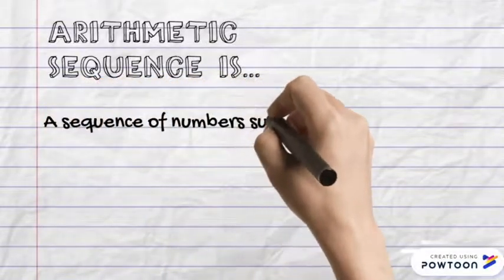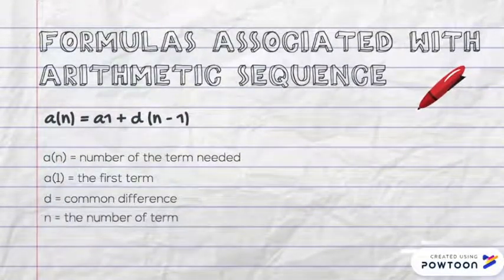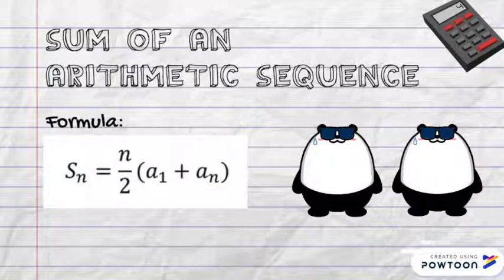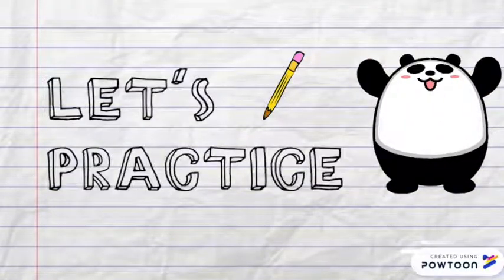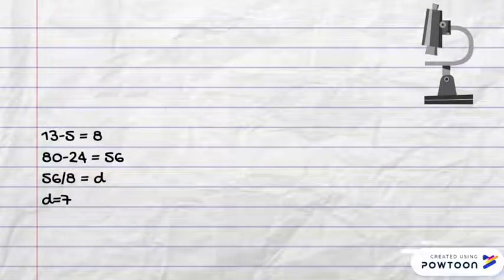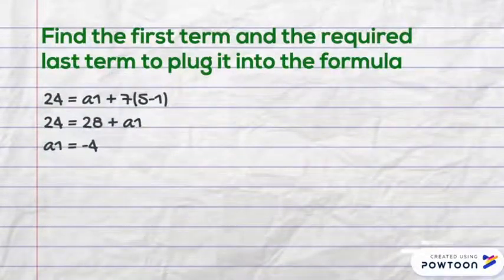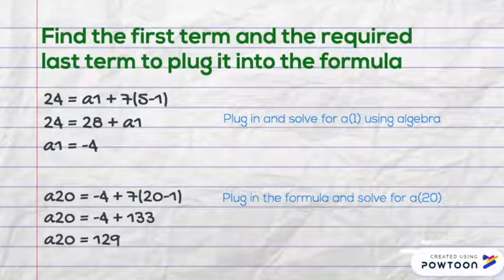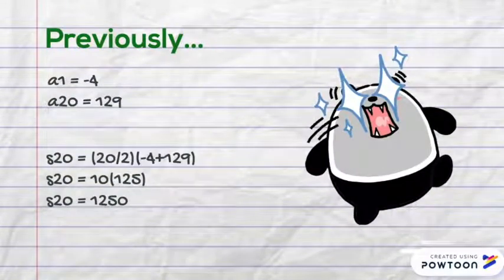Sum of an Arithmetic Sequence | Helen, Sammy, Junghoon Block B